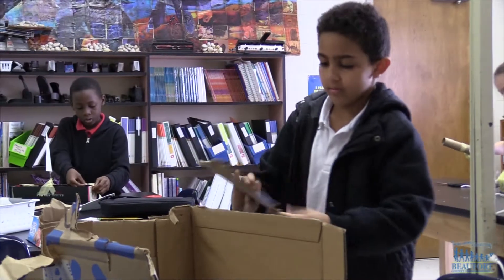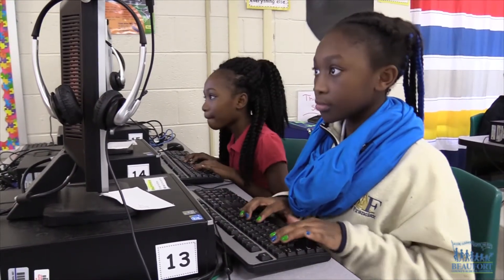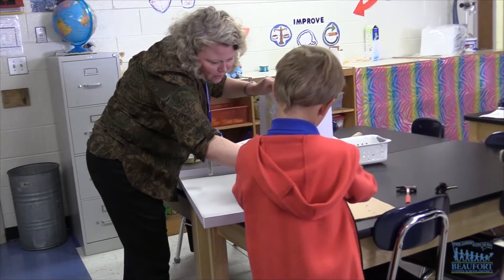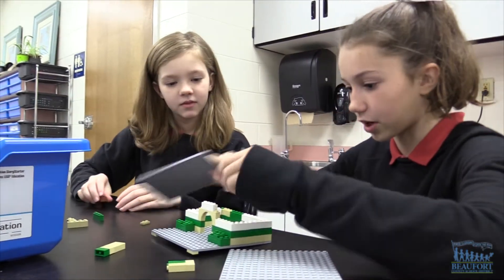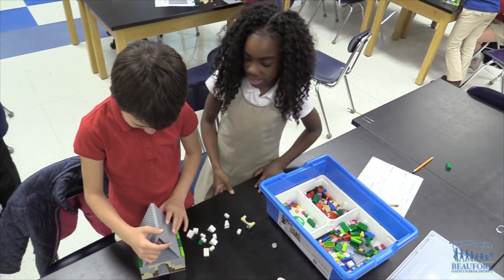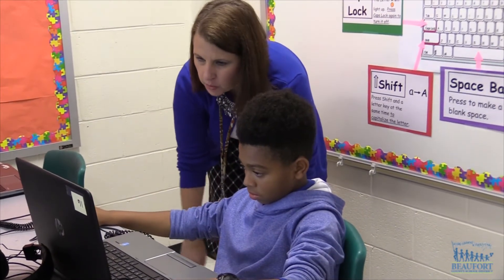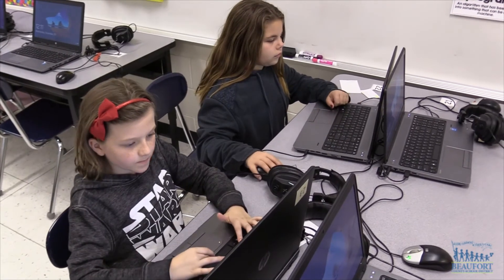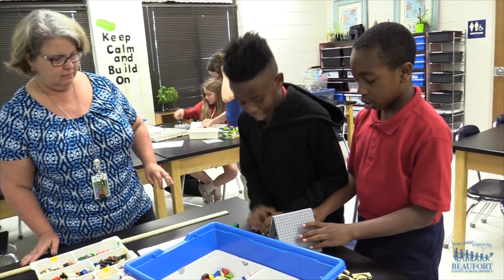STEM Labs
Here's a look at the STEM labs at Beaufort Elementary School.  The school is STEM accredited for its Advanced Math Engineering & Science Program.